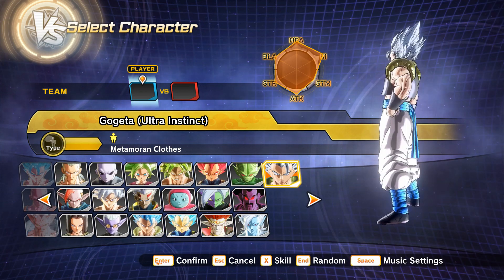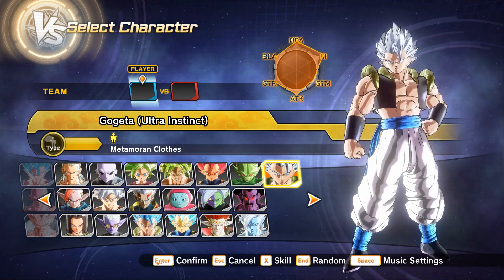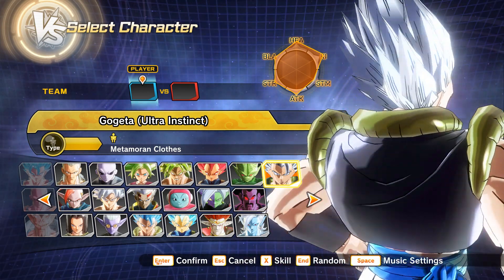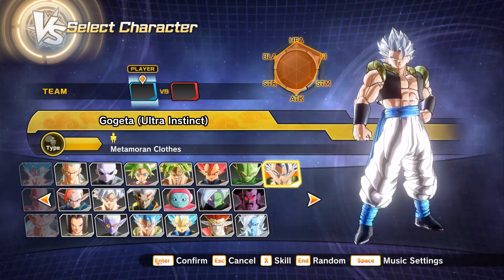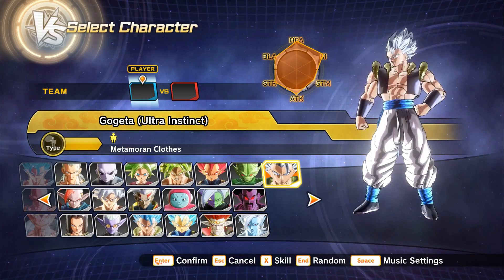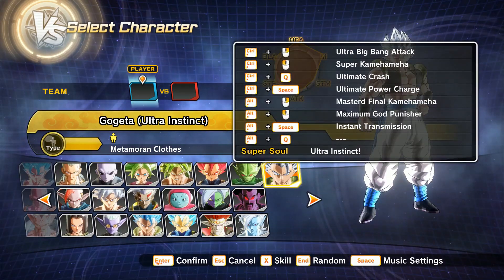Full Power Ul Gogeta Fully Custom w/New Combos, Skills and Aura - Dragon Ball Xenoverse 2 Mods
Dragon Ball Xenoverse 2 PC Gameplay

Sorry for no credit and links somehow everything all descriptions removed by mistake. I will try my best to Update asap